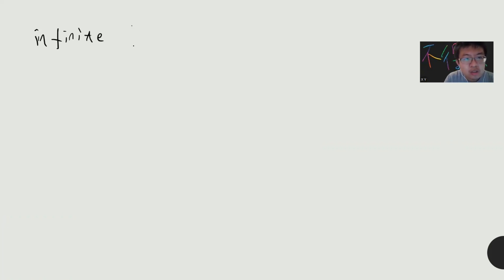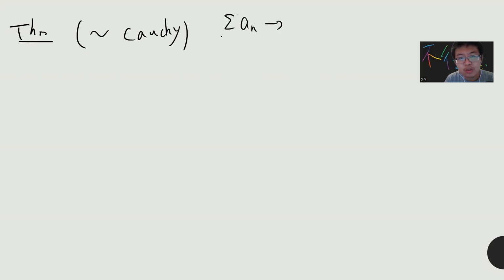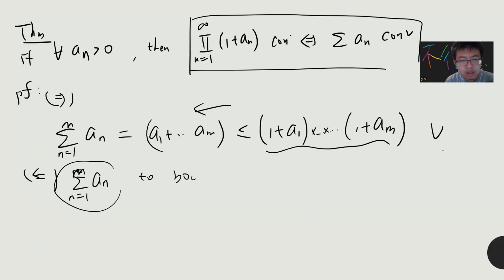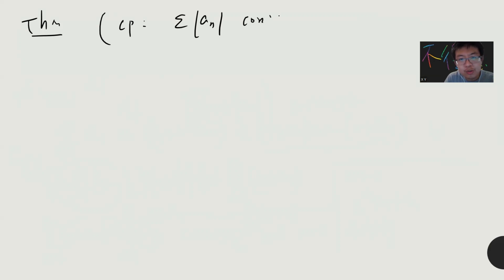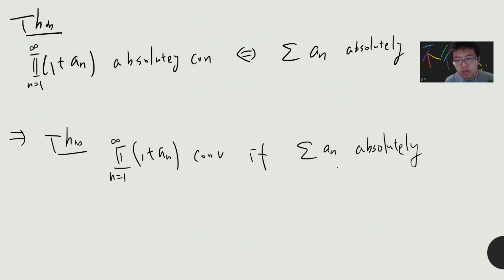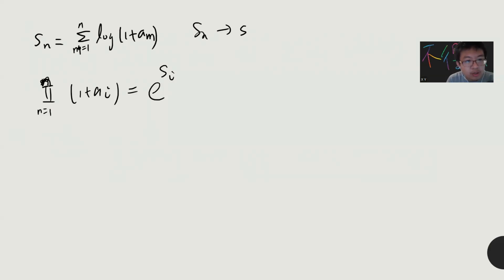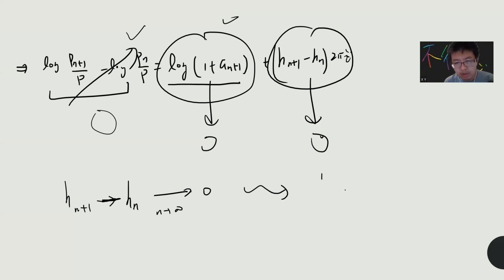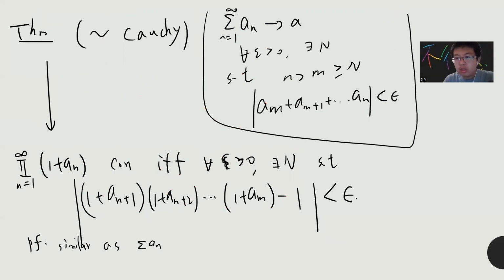Introduction to infinite product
0:00 start